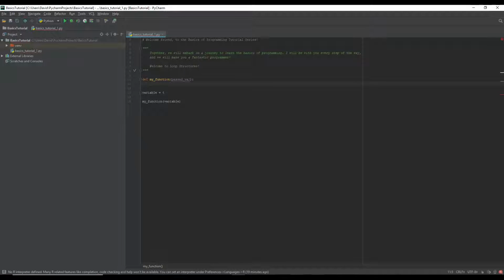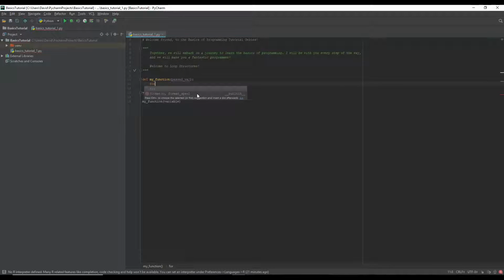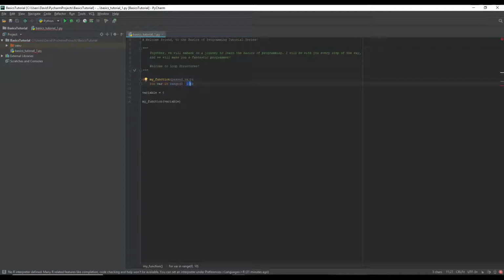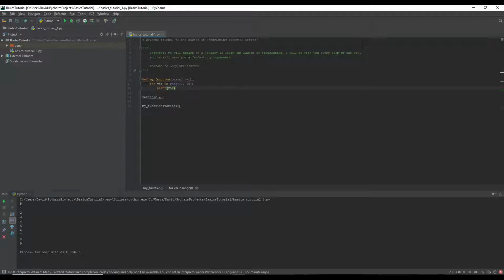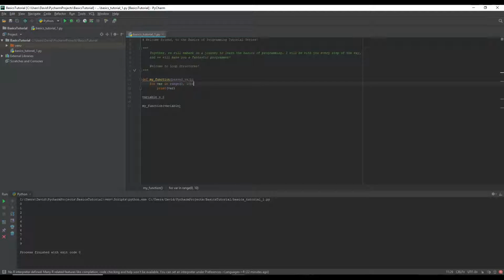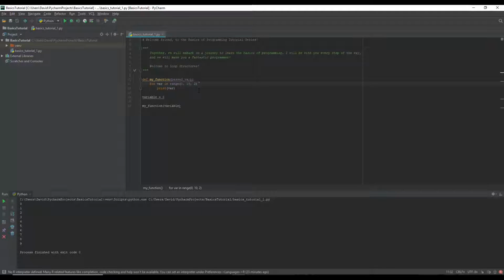Programming Basics 4 - Loop Structures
This video covers the basics of loop structures